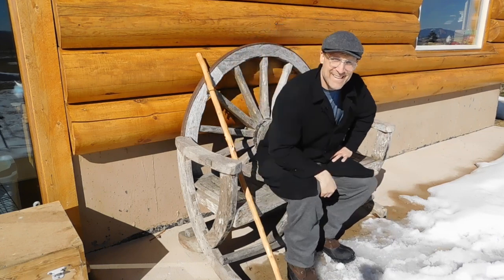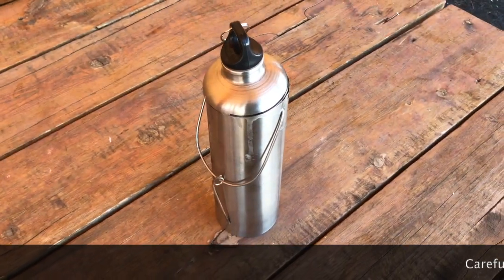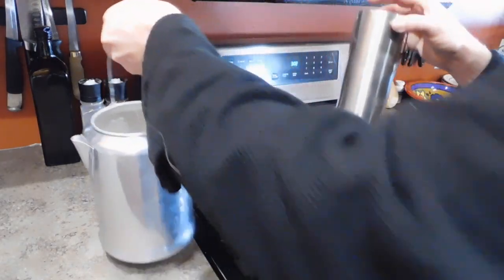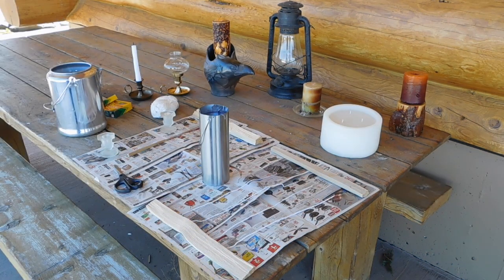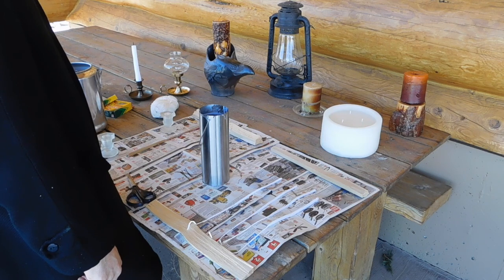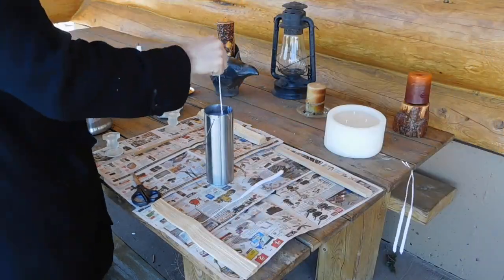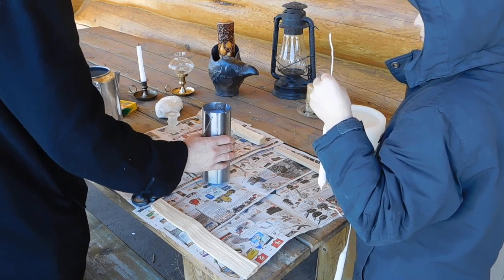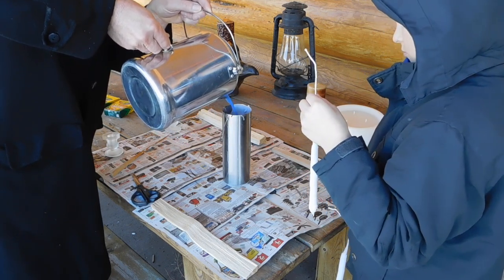Dipping Candles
This video is about Dipping Candles